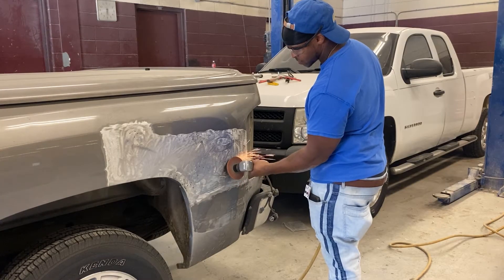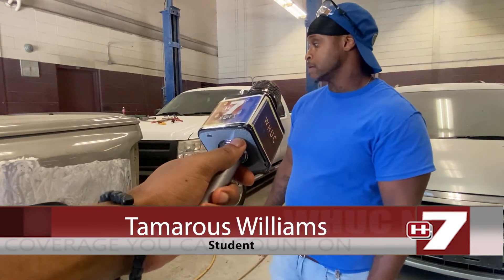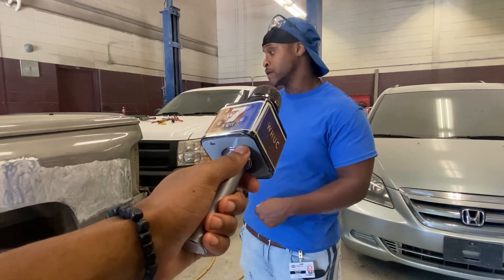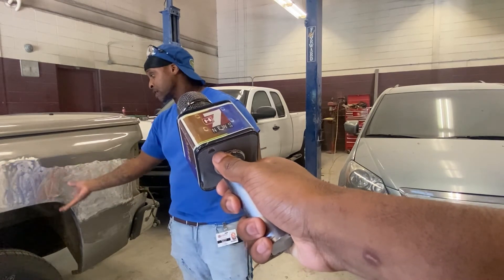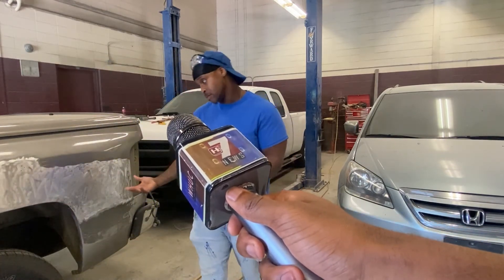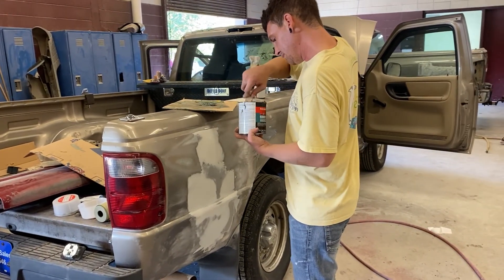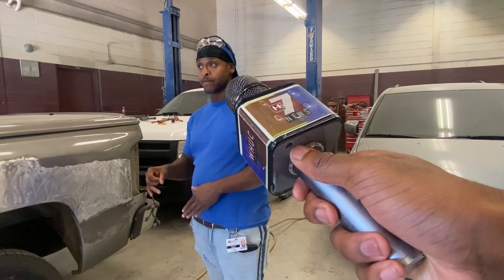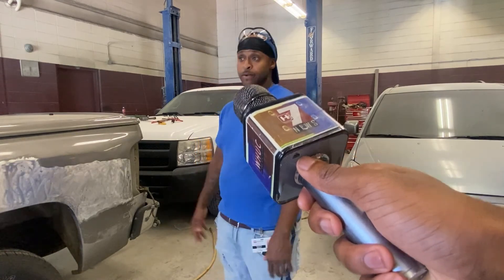Collision Repair Story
All drivers are capable of having an accident, and knowing where and how to get it repaired is a must. WHUC News 7 reporter Zhavian Green gives us insight on the process of it from the Collision Repair Class.